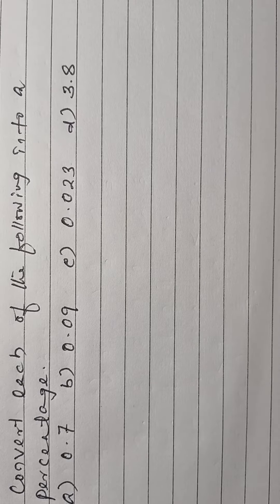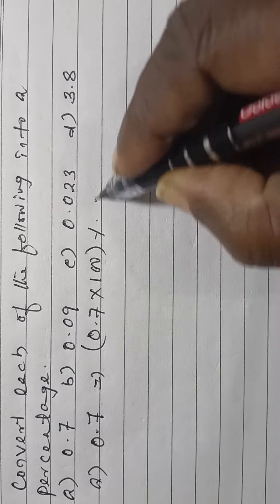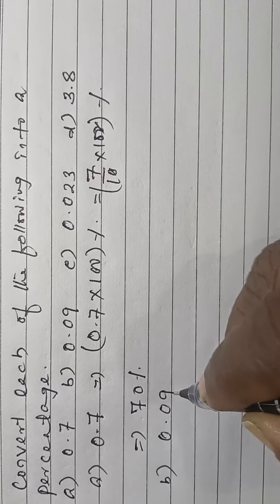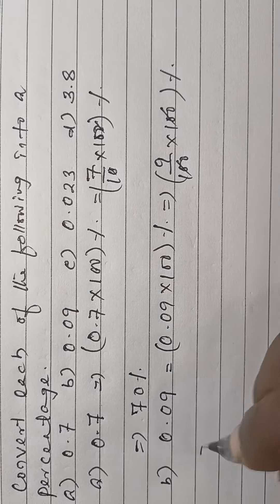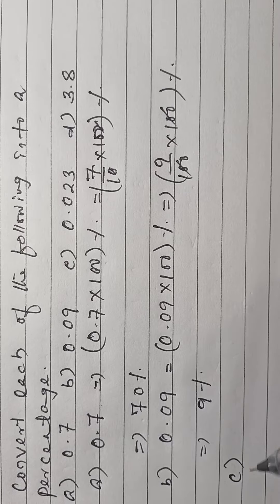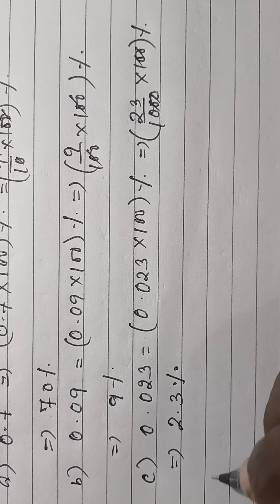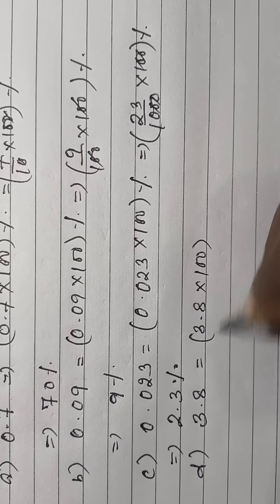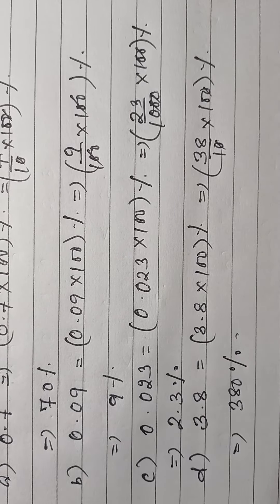Percentage VII Q 2